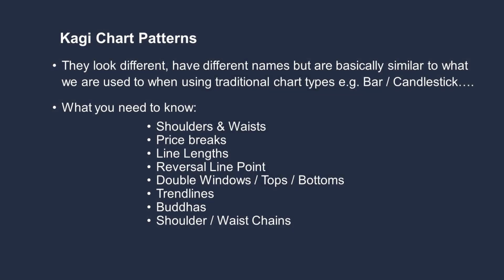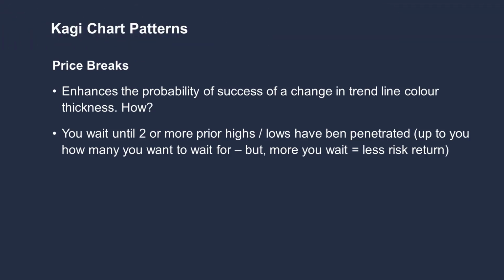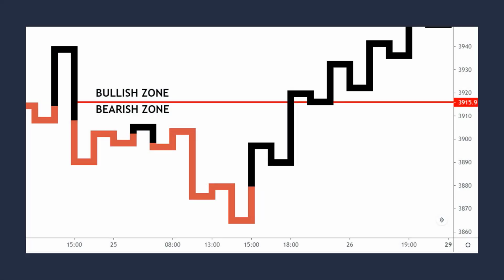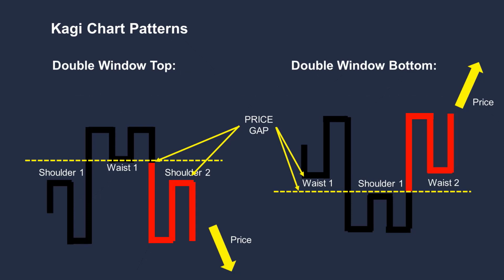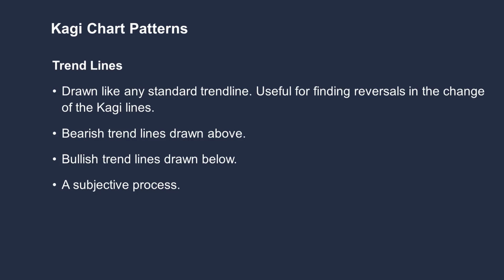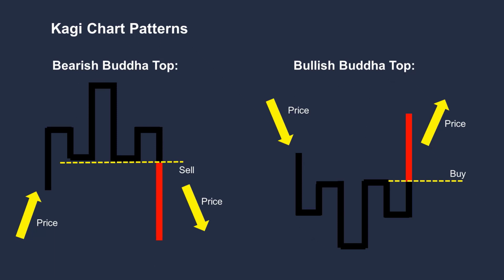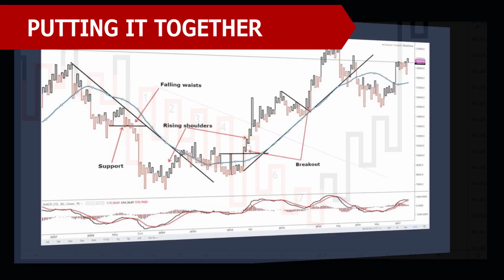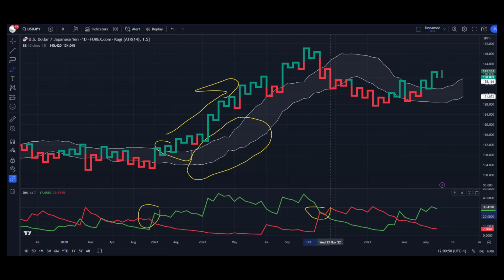Awesome Kagi Chart Trading Price Pattern Strategies You Need To Be Using!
KAGI CHARTS take away the price noise and used correctly can be a very profitable and powerful chart type. In my experience they lend themselves very well to direct price action trading. Kagi has a unique set of price patterns that can certainly give your trading a new 'edge'! In this video, I take you through the price patterns you need to know and how you can turn these in combination with other tools into your very own Kagi trading strategies!

Stephen